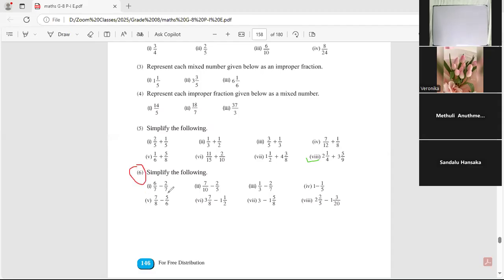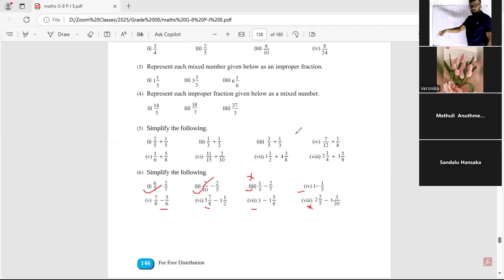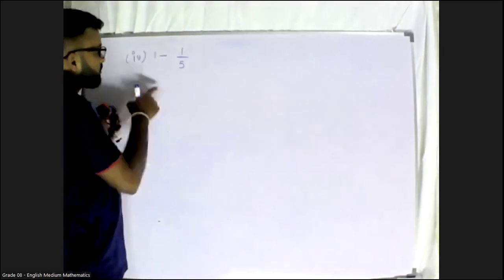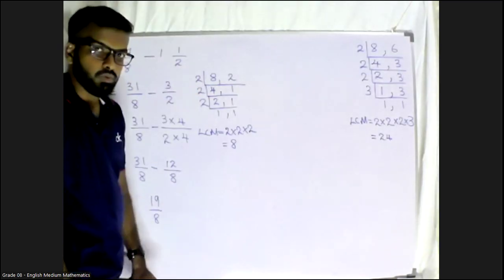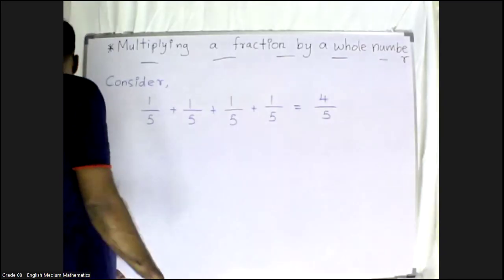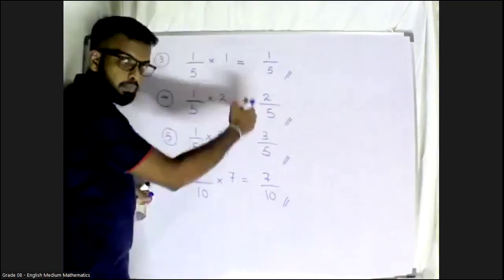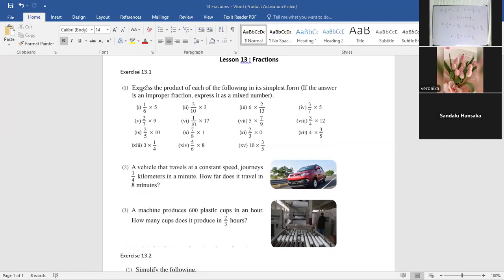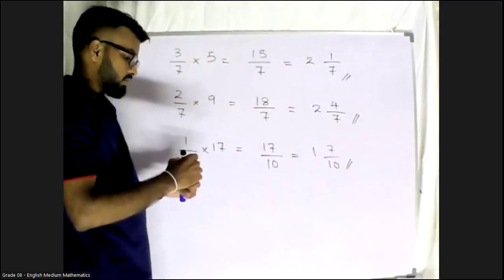Grade 08 - English Medium Mathematics - Lesson 13 : Fractions Part 1 (Part b)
Lesson 10 : Fractions Part 1 (Part a)
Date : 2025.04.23